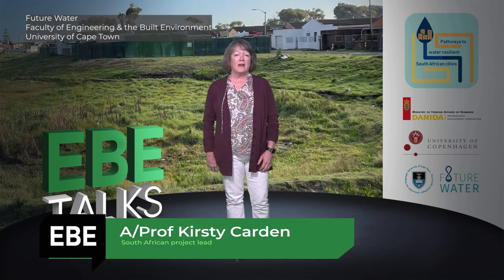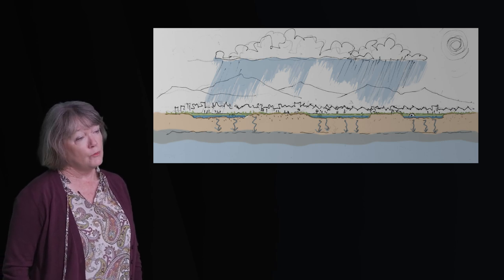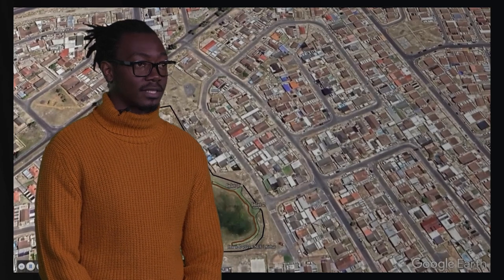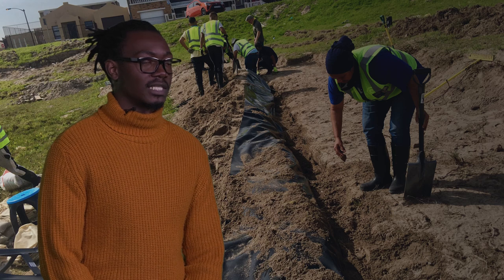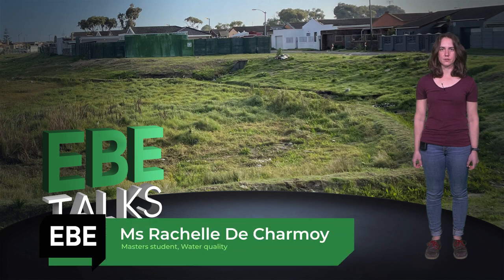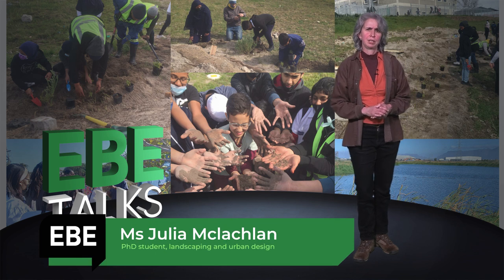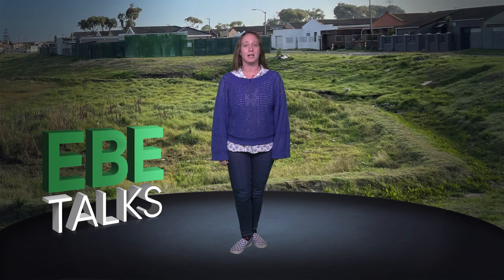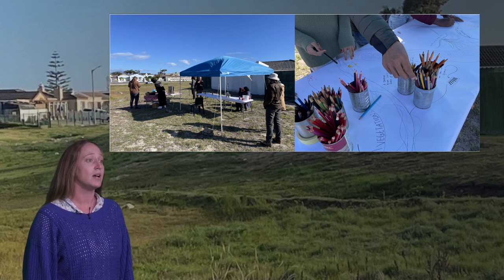Pathways to water resilient South African cities (PaWS) – making use of stormwater ponds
An overview of the PaWS project